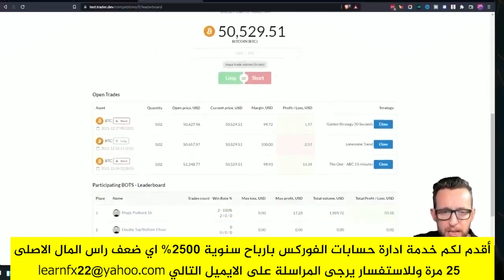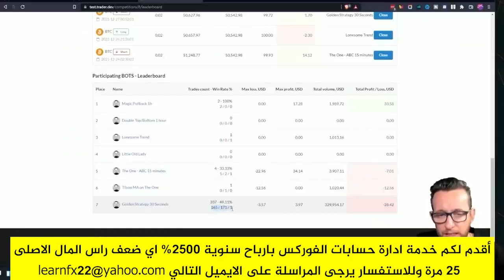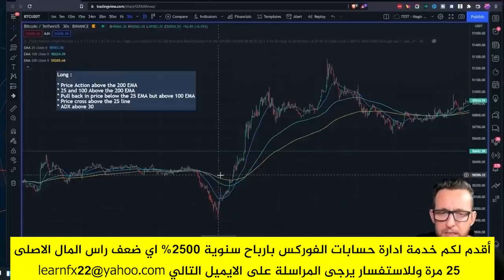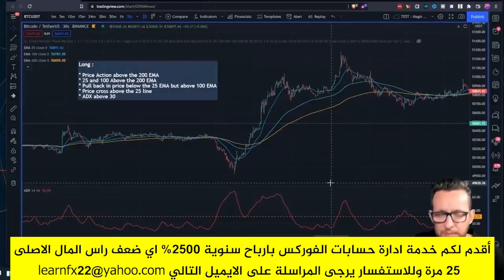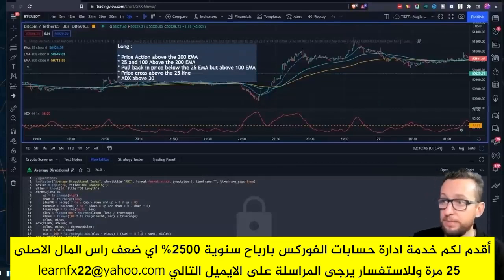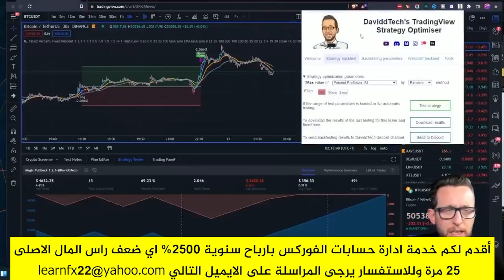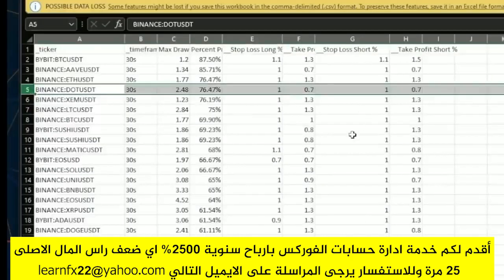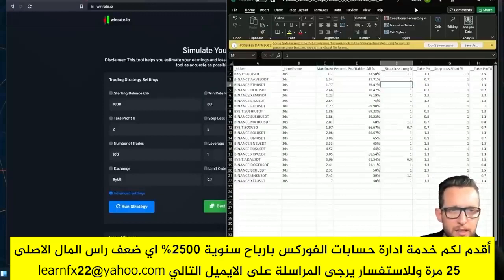صفقات اسكالبينج مدتها دائما اقل من دقيقة وارباح مهولة فوركس